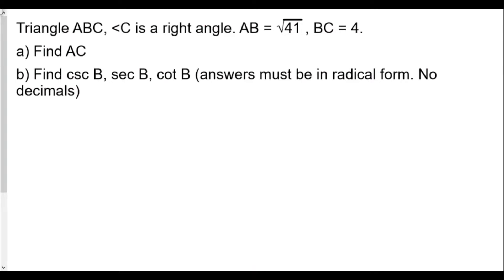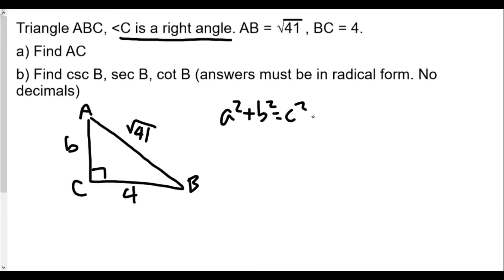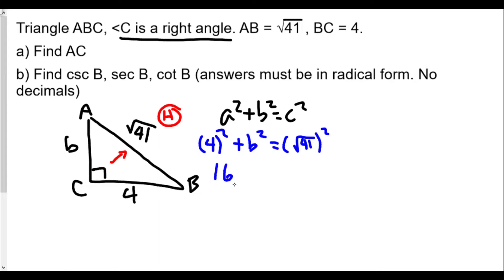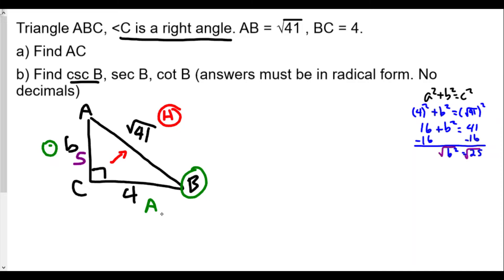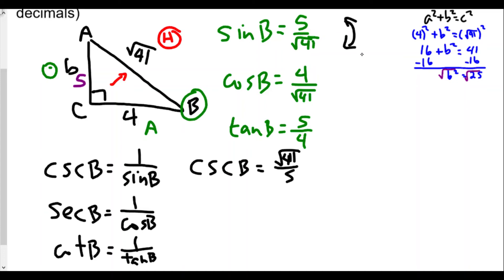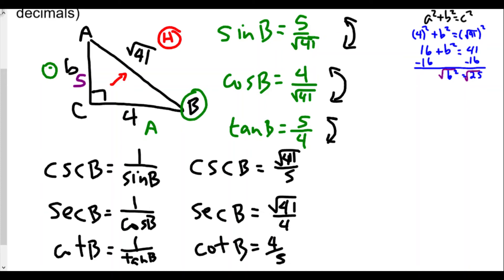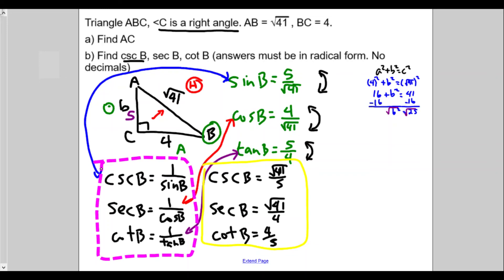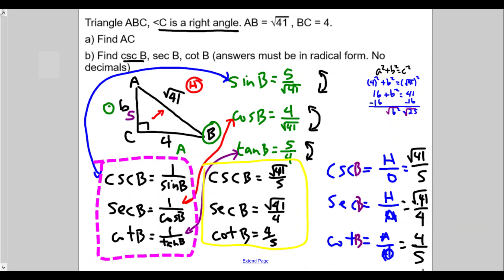MRS22 Spring 2022 Midterm 1 Review Part 1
In this video we use Pythagorean Theorem to find a the third side of a right triangle.
From there we find the csc, sec, and cot ratios of the triangle by using the sin, cos, and tan ratios.